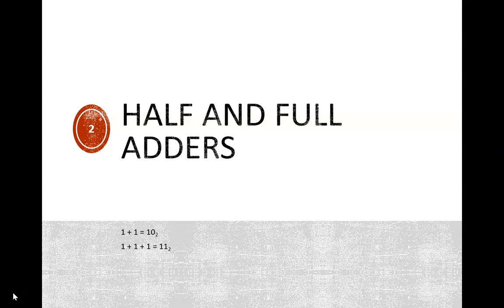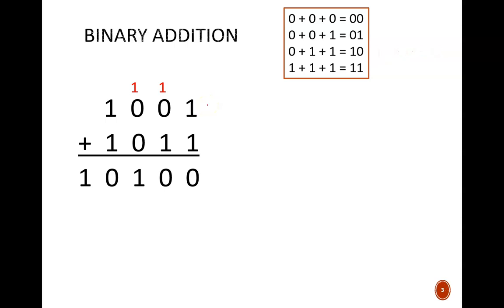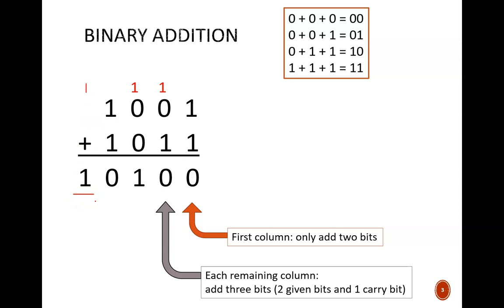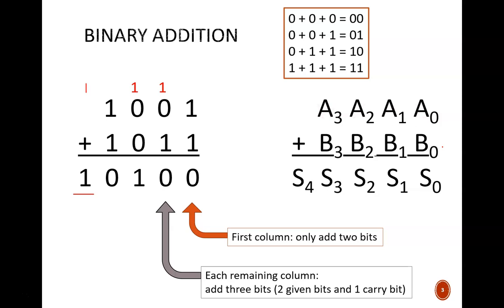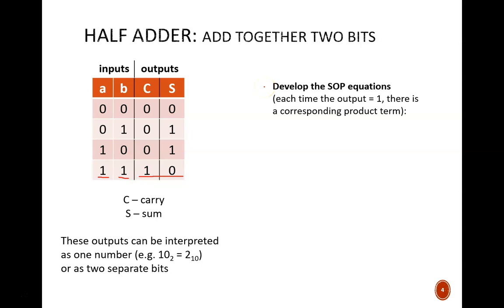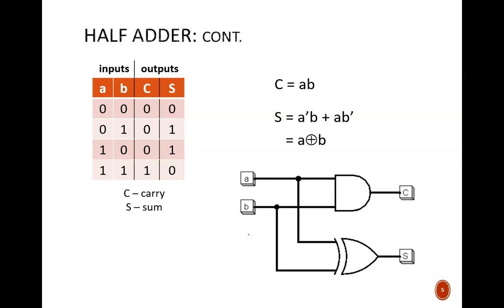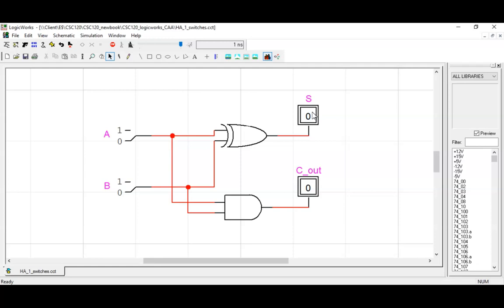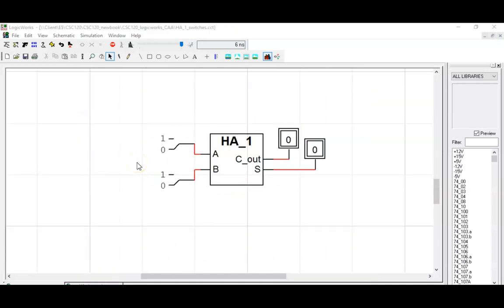Digital Design (120 5b1) Combinational Circuit: Half Adder